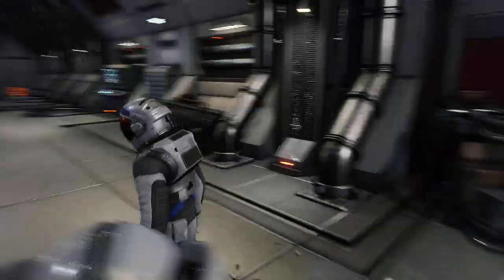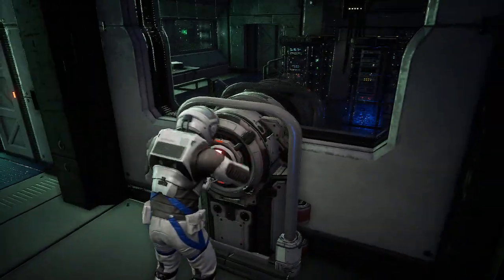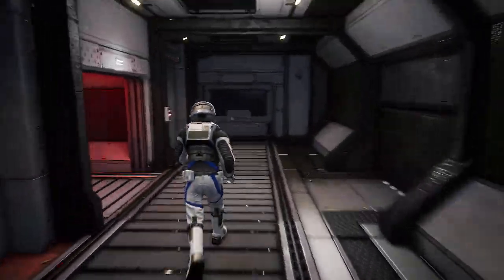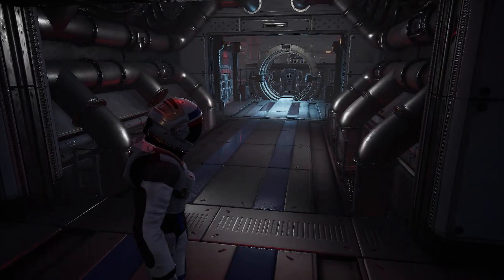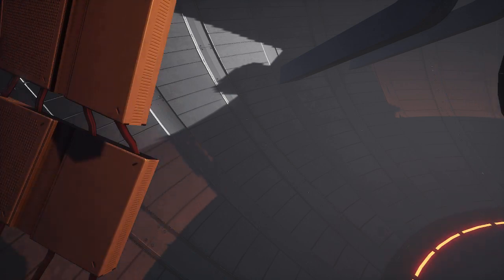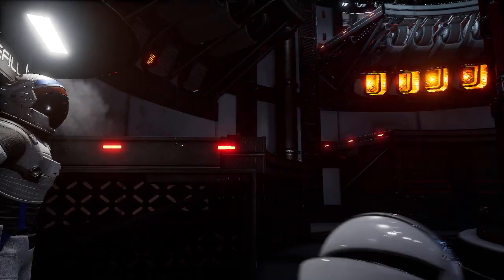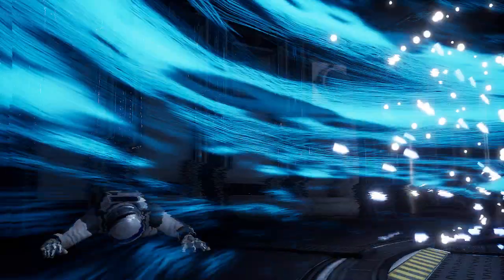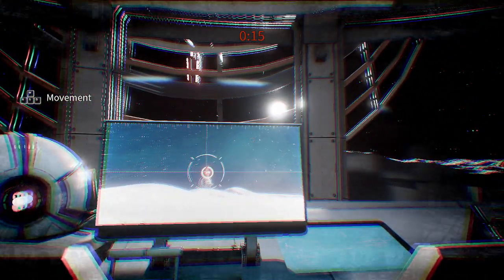Deliver Us The Moon - Gameplay Ep 7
Deliver Us The Moon is a Sci-Fi thriller set in an apocalyptic near future, where Earth's natural resources are depleted. A lone astronaut is sent to the moon on a critical mission to save humanity from extinction.

Guidelines:
Channel Rules:
1. Be kind, civil, considerate & respectful to all.
2. English/Afrikaans only in chats.
3. No spamming, copy paste or constant back seating.
4. Read the title, description & review thumbnail for details.